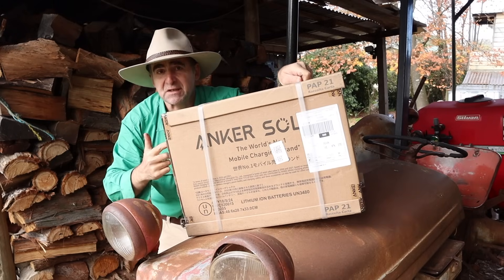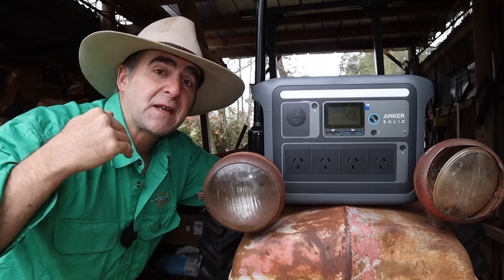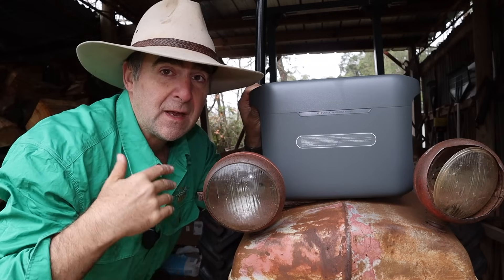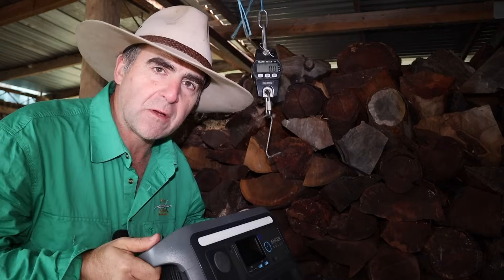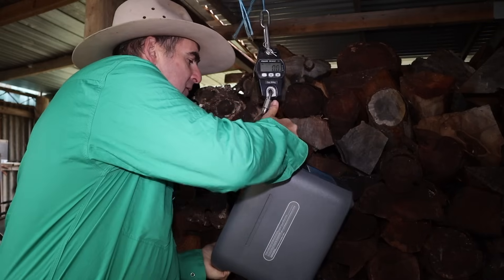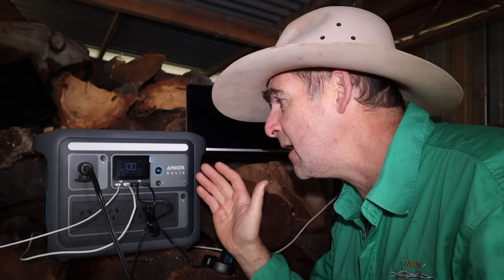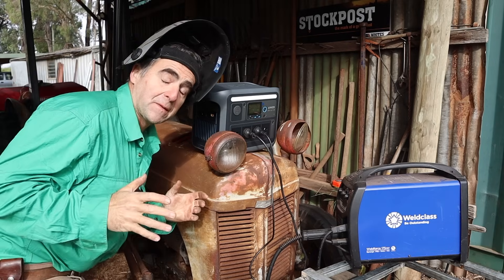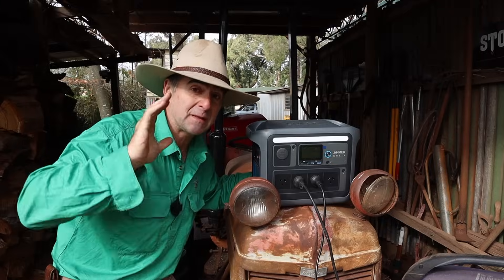Off-Grid Power Tested Anker SOLIX C1000 Review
Can this lightweight power station handle welding, charging, and off-grid living? We put the Anker SOLIX C1000 to the test on a rural Aussie shed — and pushed it to its limits.

Code: FARMTT

Whether you're a farmer, off-grid adventurer, or just need serious backup power, the Anker SOLIX C1000 portable power station promises high output, expandable capacity, and real-world usability. But does it live up to the hype? In this hands-on review, we:

Unbox and compare what's included vs competitors

Test USB, 12V, and full AC load performance

I Attempt light welding off-grid (and overload it!)

Discuss solar charging in poor winter conditions

Highlight the pros, quirks, and limitations

🛠 Filmed in rural Australia with practical, real-use tests.
🔋 Product: Anker SOLIX C1000 Power Station (1800W, 1056Wh, LiFePO4)
☀️ Panel: 100W Magnetic Foldable Solar Panel

📺 More Reviews & Farm Tech Tests:
🔌 Battery vs. Mains Fencing Gear Review
🌾 Off-Grid Water Pumping Solutions

00:00 Intro – Testing the Anker SOLIX C1000
00:17 What’s in the box?
00:50 Key features walkthrough
01:43 Power specs: Output & capacity explained
02:57 Expansion battery port
03:40 Charging inputs & solar cable problems
04:55 Real-time solar test (cloudy winter!)
06:08 Weigh-in: Portability check
06:28 Charging laptops, fridges, and cameras
07:17 Runtime estimate under light loads
07:40 Let’s stress test it: Cutting & welding!
09:35 Overload and reset
10:12 Final verdict & who it’s for
10:49 Subscribe for more reviews